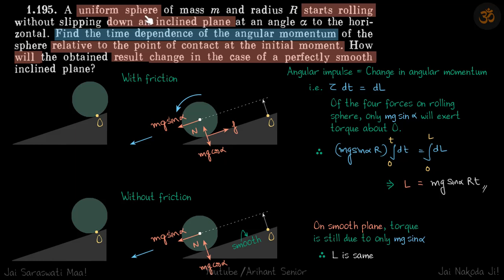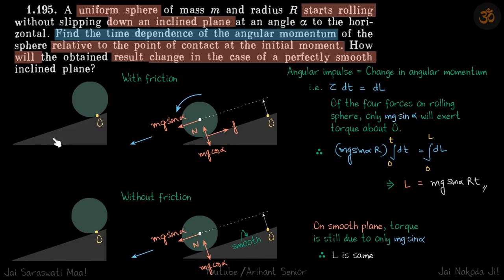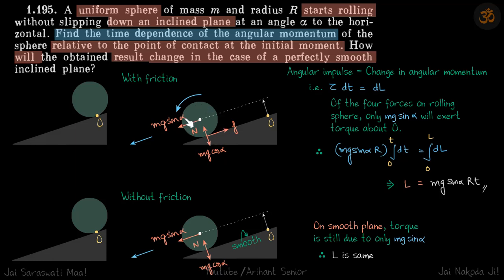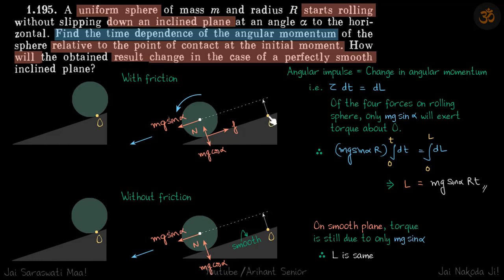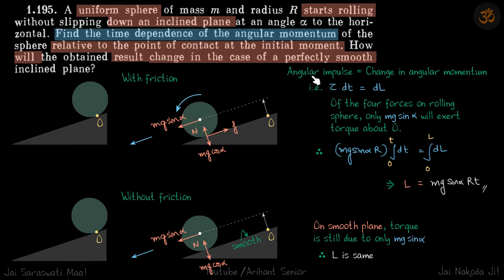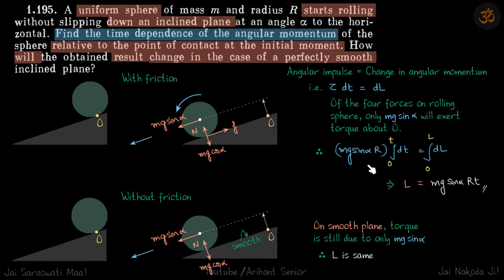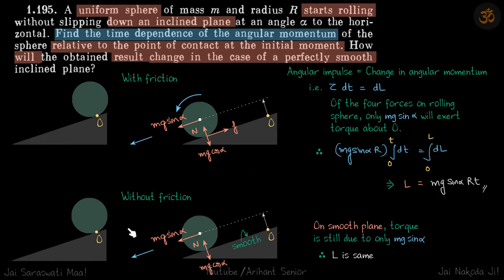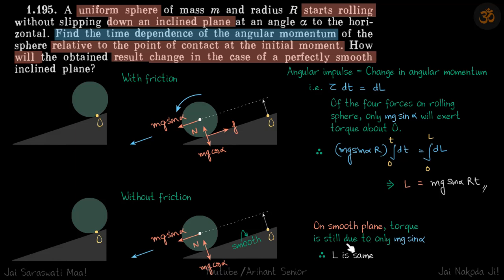1.195 | Irodov Solutions | Mechanics